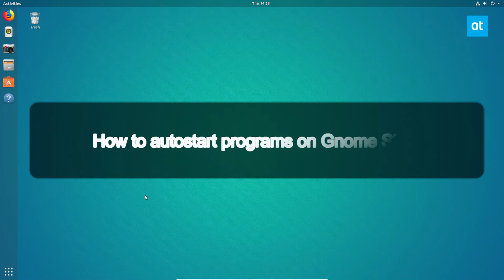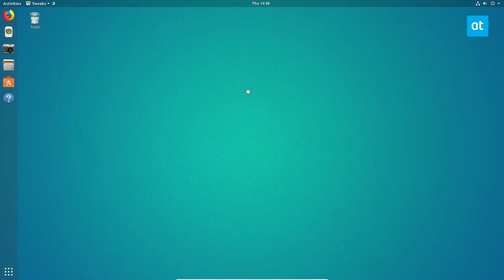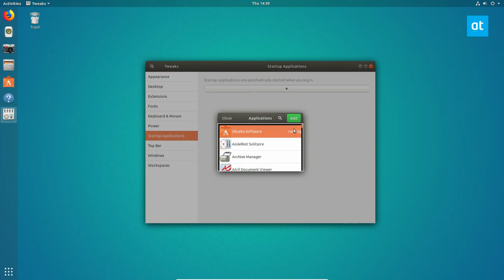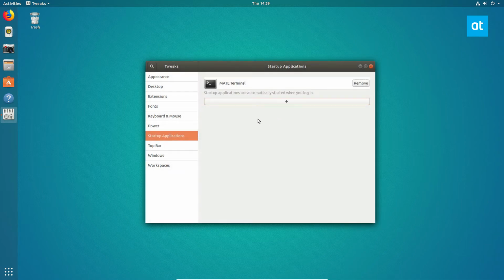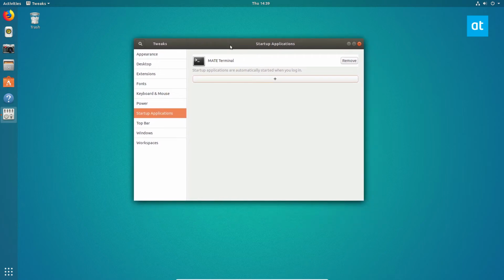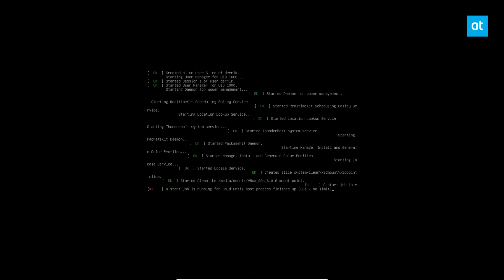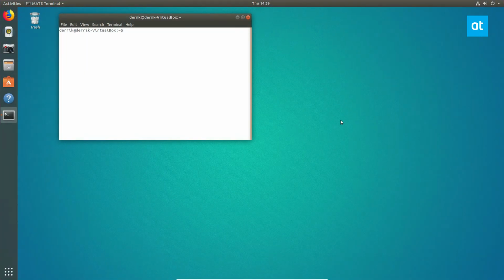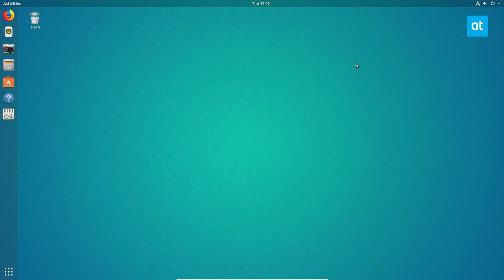How to autostart programs on Gnome Shell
Opening apps automatically when you log in to Gnome Shell is a great way to set up your workspace ahead of time. The easiest way to autostart programs on Gnome Shell is to make use of the Tweaks application.